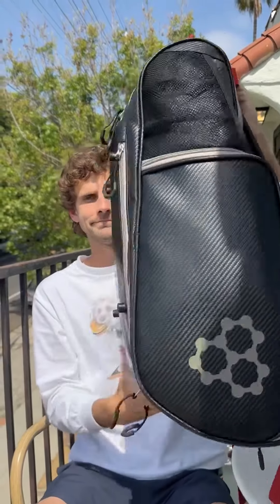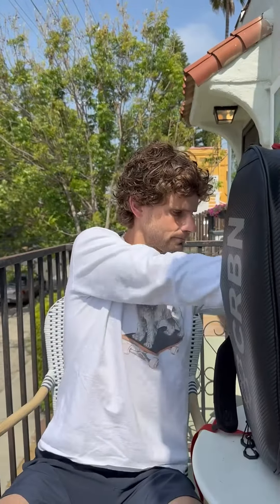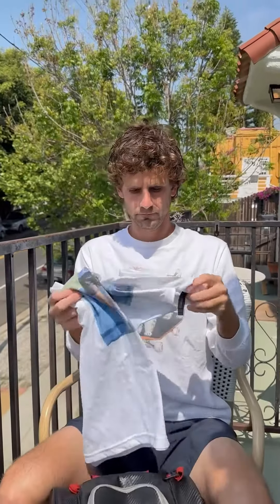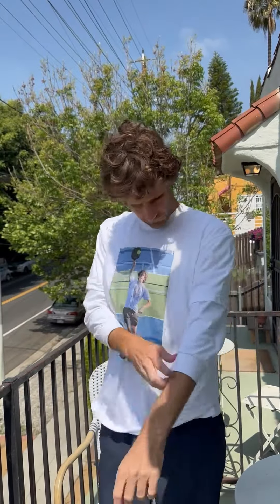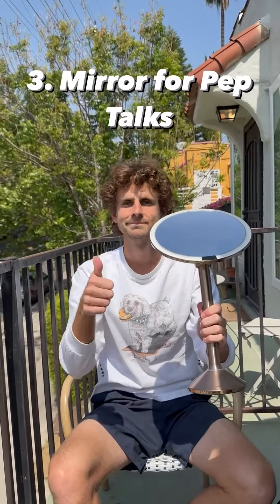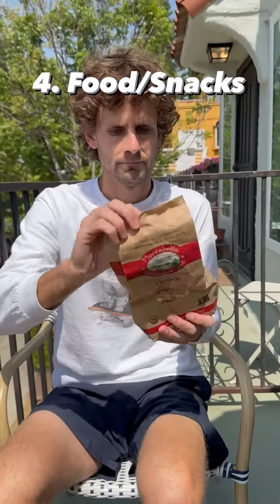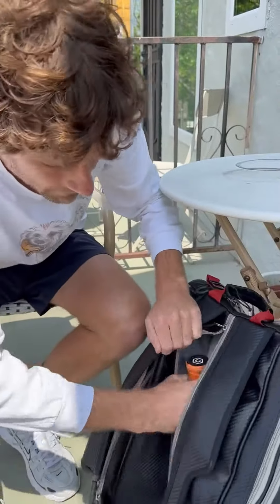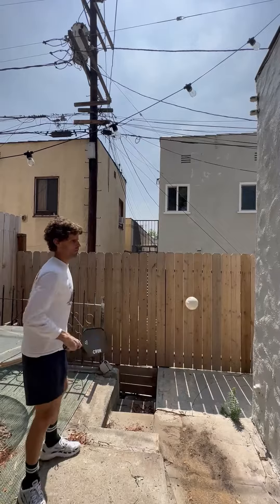5 Essential Items to Have in Your Pickleball Bag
What do you keep in your bag?